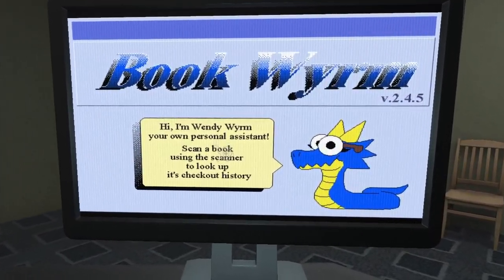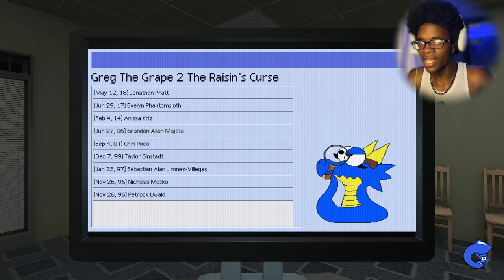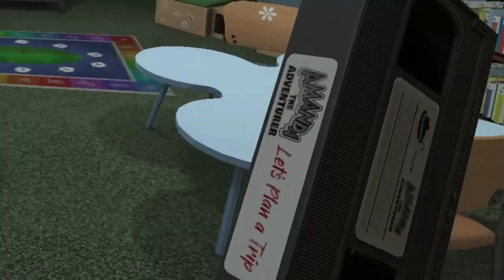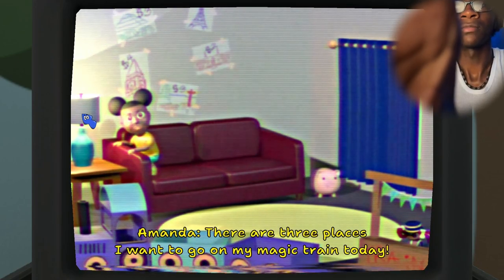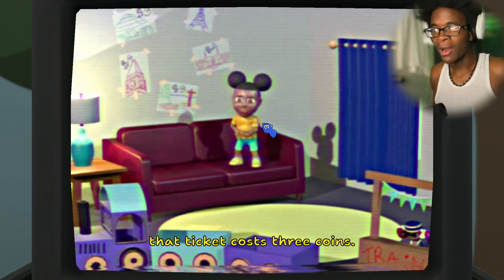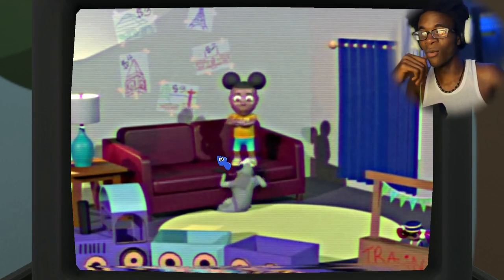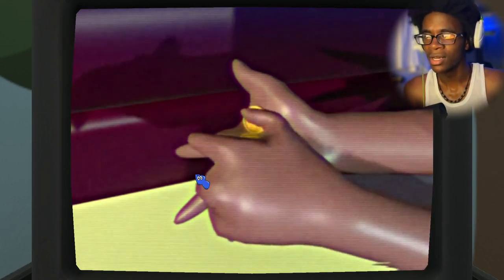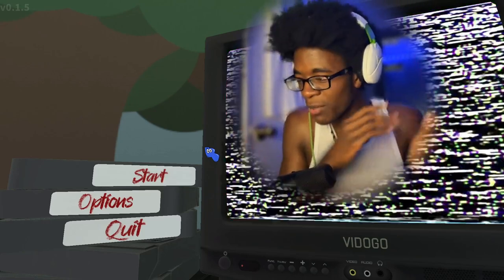AMANDA THE ADVENTURER IS BACK FOR MORE..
ITS BEEN A YEAR AND AMANDA THE ADVENTURER IS BACK WITH AMANDA THE ADVENTURER 2 (demo lol)
~~i hope you guys enjoyed this video!~~
and hit post notifications :) level, SwaggyB, Izak, Toryonthebat KJ2TURNTT, MIZUHO, YUREI , and ETA are the people that produced the beats in my intros that I use.